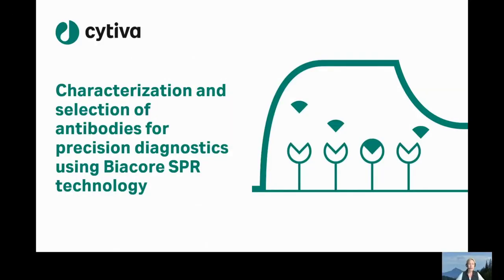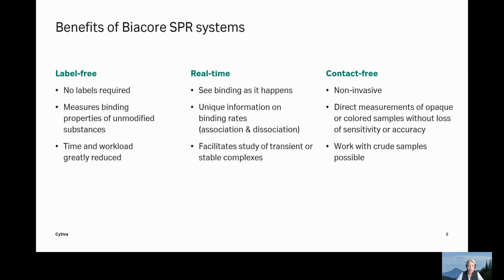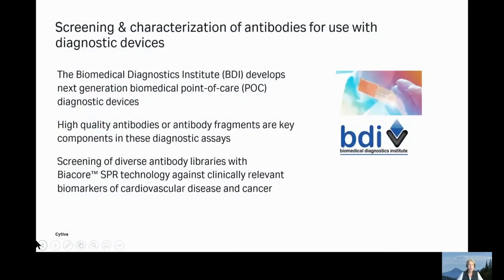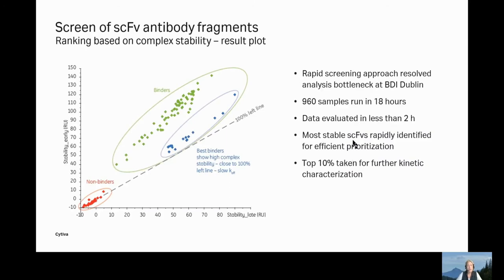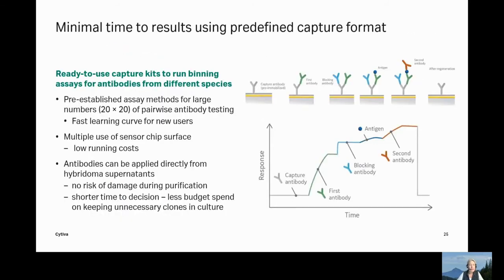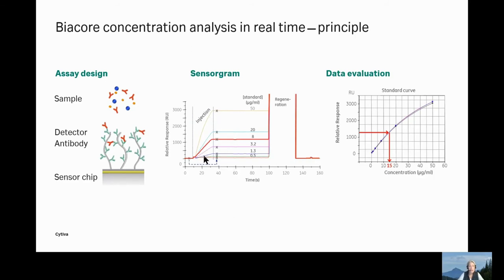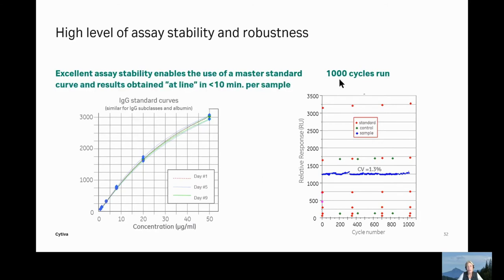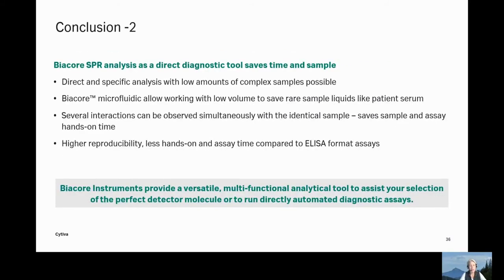Characterization and selection of antibodies for precision diagnostics using Biacore SPR technology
Presented By: Anja Drescher

Speaker Biography: Anja is a senior application specialist for Biacore systems with over 17 years’ experience supporting and educating Biacore users in Germany. Anja’s interests focus on development of new or challenging applications using optical biosensors including the analysis of complex sample matrices. Anja’s background is in biotechnology engineering and she received her PhD in molecular Biology from Humboldt University in Berlin.

Webinar: Characterization and selection of antibodies for precision diagnostics using Biacore surface plasmon resonance technology

Webinar Abstract: Immunoassay developers are constantly striving to create tests that address unmet diagnostic needs. A critical prerequisite for good assay performance is the design, production, and characterization of reagents that are highly sensitive and selective. This includes selecting the analyte of interest to measure, the sample matrices in which measurements will be made, as well as determining the critical success factors for the assay, for example, sensitivity, throughput, and dynamic range.

Biacore™ surface plasmon resonance (SPR) has become an important optical biosensing technology due to its real-time, label-free, and automated analysis. Additionally, the robustness and precision of modern SPR instruments has seen the technology widely applied for the rapid and ultra-sensitive detection of biological analytes, with applications in medical diagnostics, environmental monitoring, and agriculture.